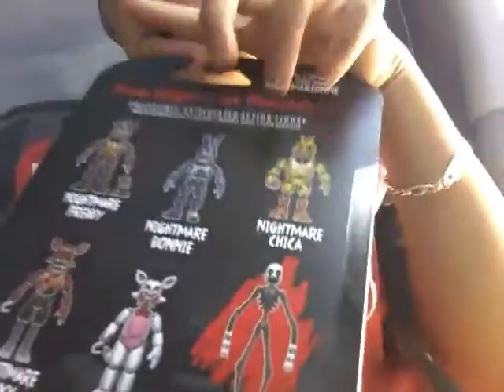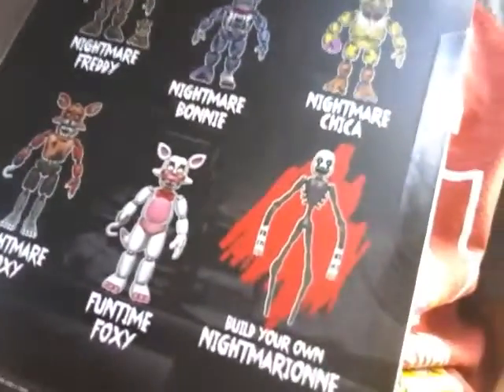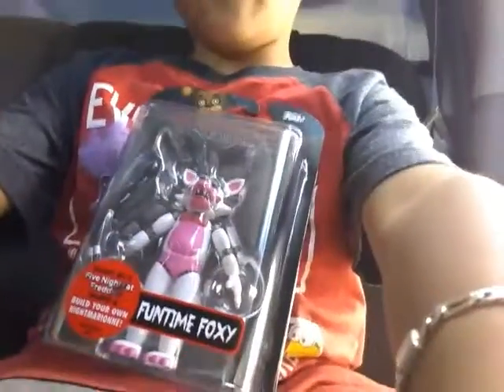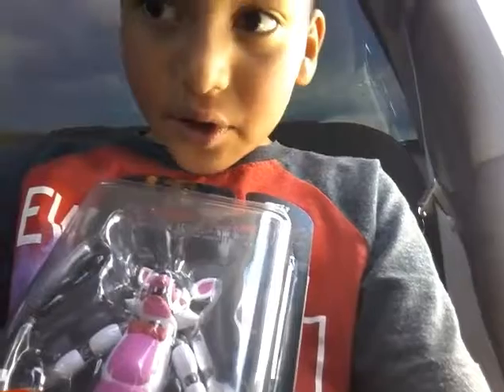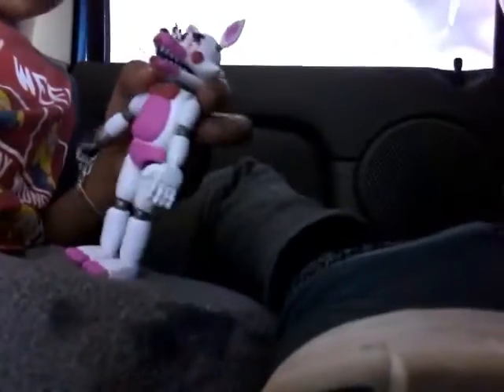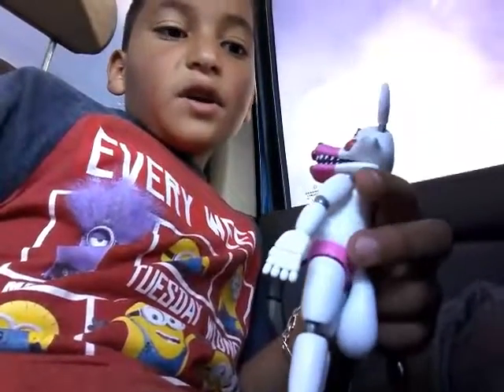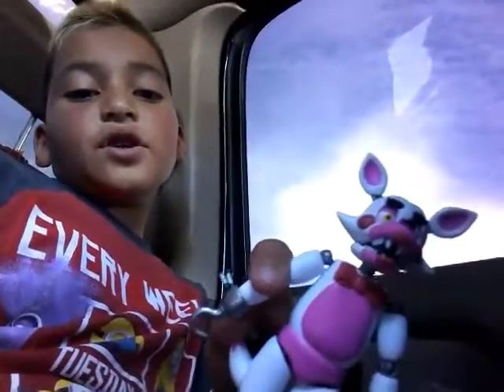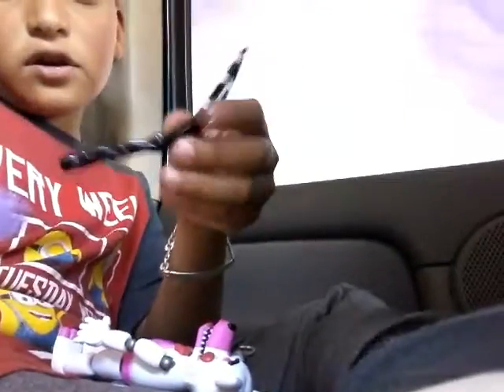Funtime Foxy Funko by Funko